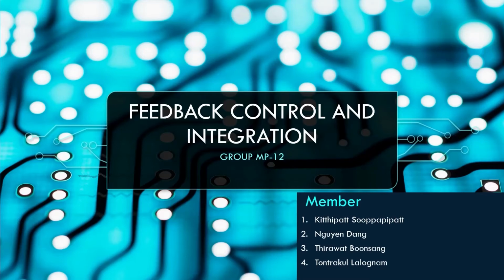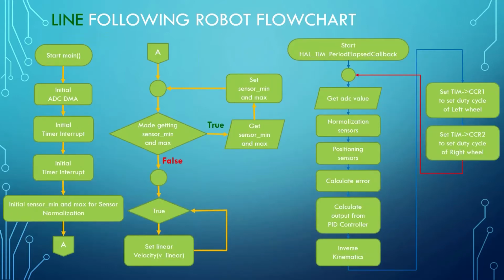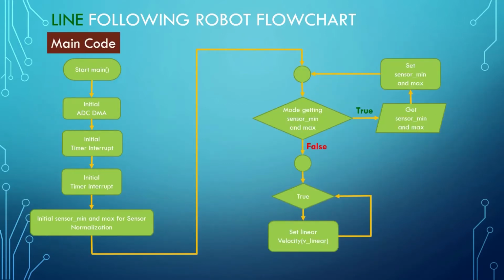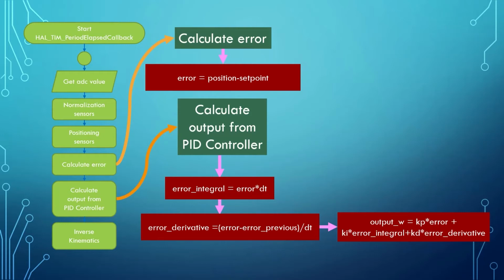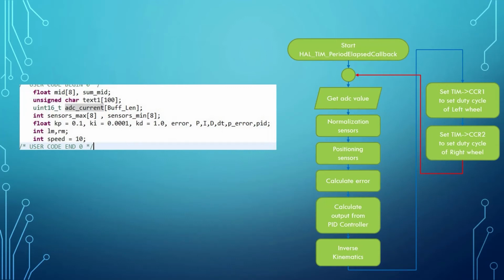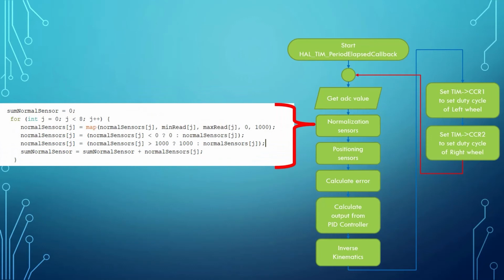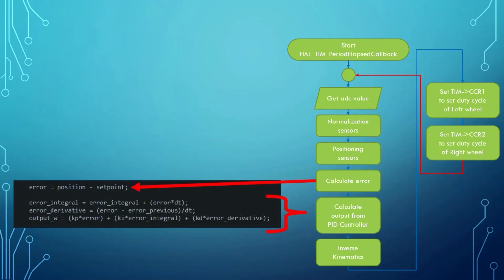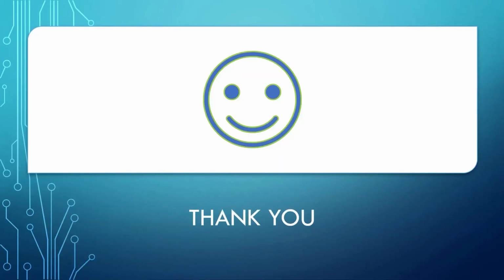STM32 Nucleo F401RE PID&Inverse Kinematics FeedbackControl&Integration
STM32 Nucleo F401RE microcontroller project. We designed to use PID algorithm and Inverse Kinematics combining with a line following robot.

Microcontroller Project - Feedback Control and Integration; Group MP-12
Members:
1. Kitthipatt Sooppapipatt
2. Nguyen Dang
3. Thirawat Boonsang
4. Tontrakul Lalognam
Robotics and AI Engineering(RAI) from King Mongkut's Institute of Technology Ladkrabang(KMITL)